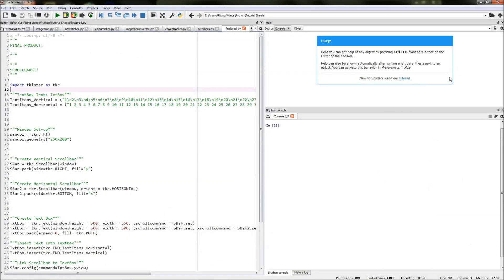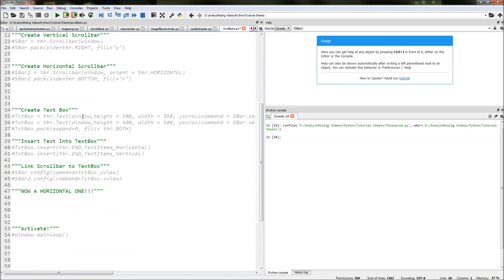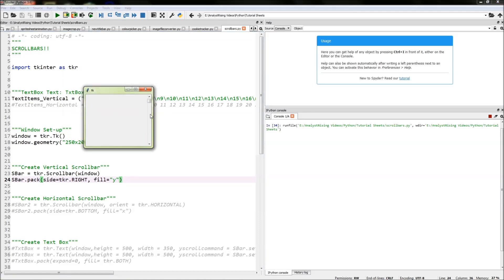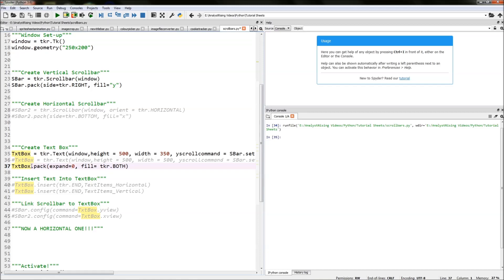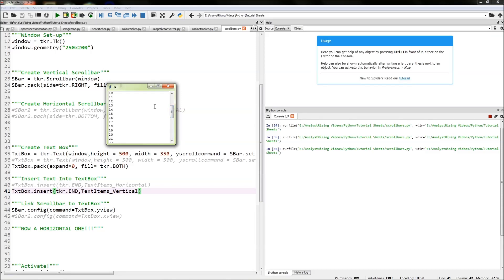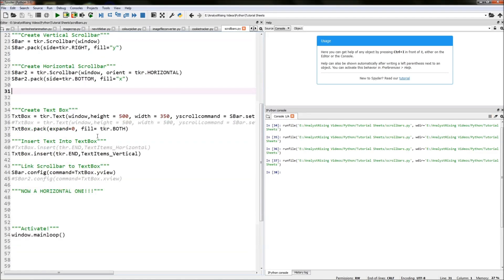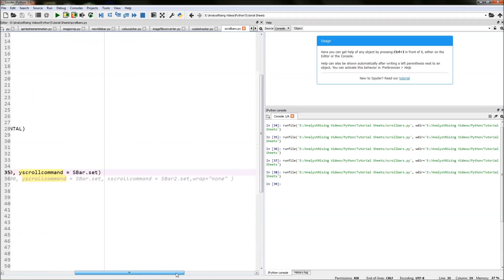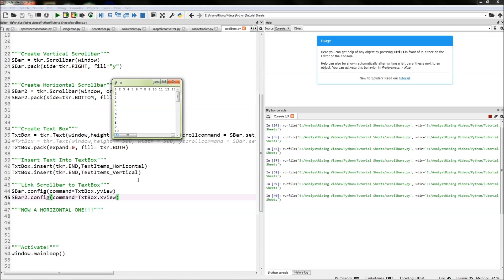How to Create Scrollbars Using Python! - Tkinter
In this tutorial I will be showing you how to create SCROLLBARS using Python. This is a step-by-step detailed tutorial made to help you increase your understanding of Python.

Order of Video:
00:00 - 00:44 = Introduction and Explanation
00:44 - 08:02 = Writing the Code
08:02 - END = Conclusion

I get lots of people asking me for the source code so I will now be posting it in the comments below. If it is not there then please let me know!